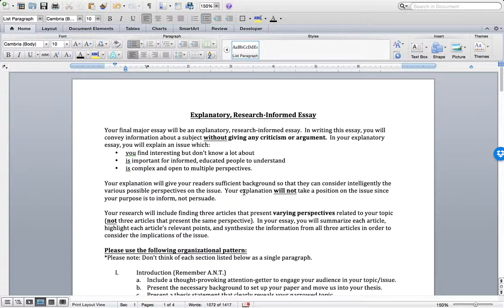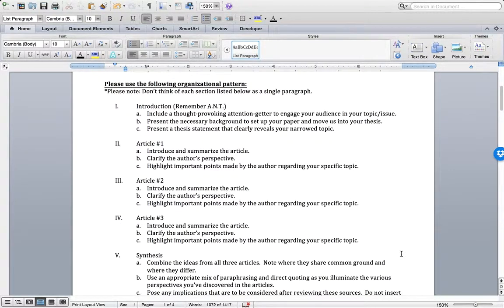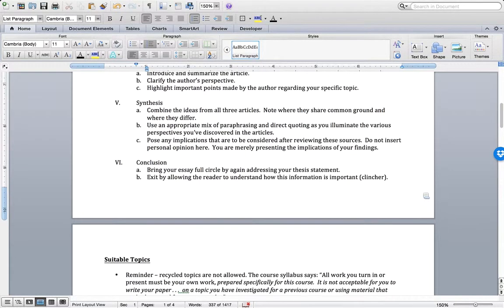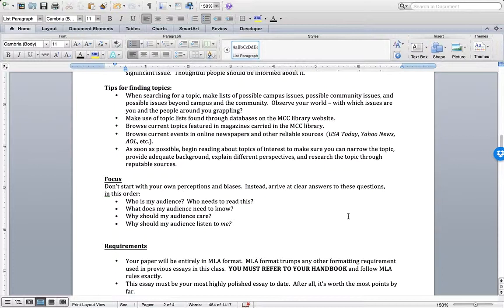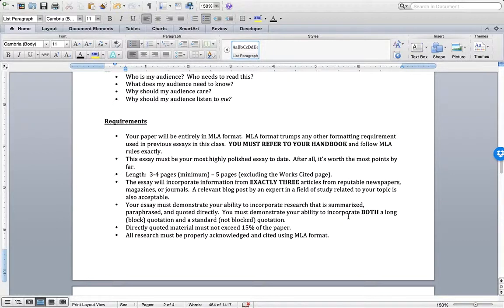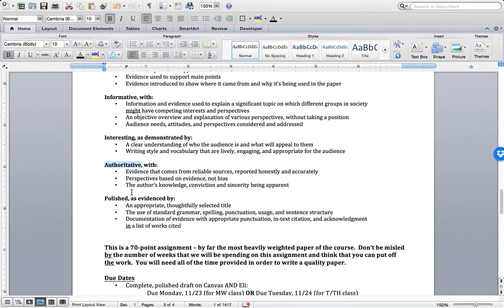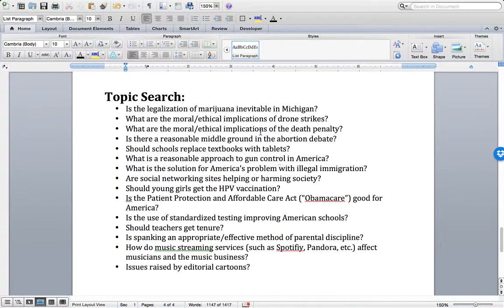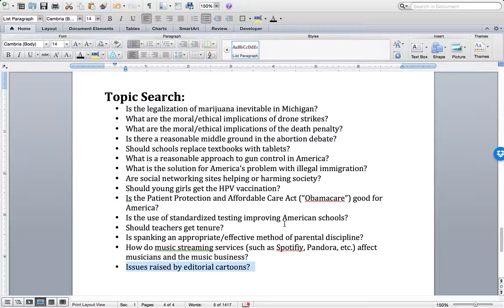Overview: Explanatory Research Essay